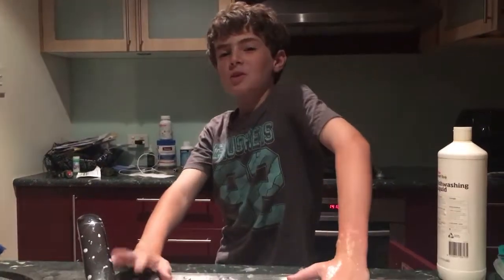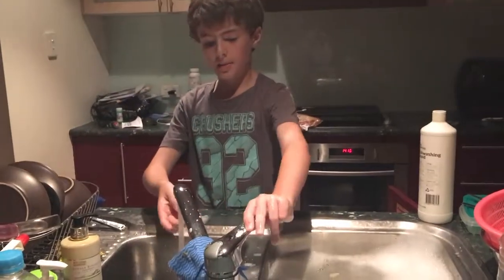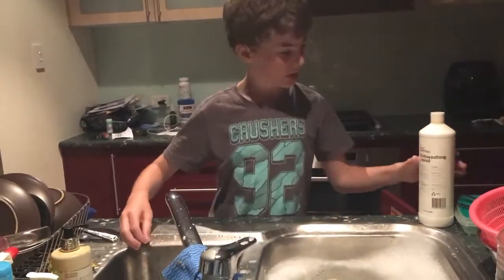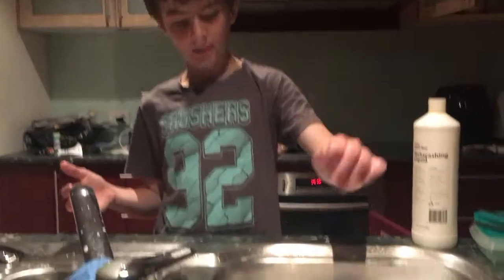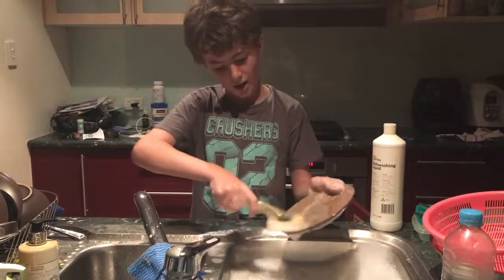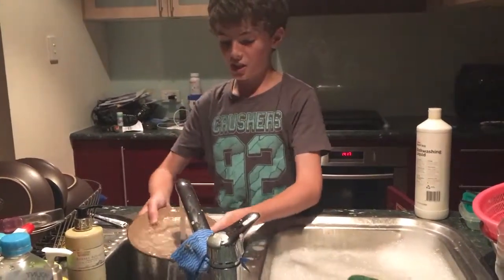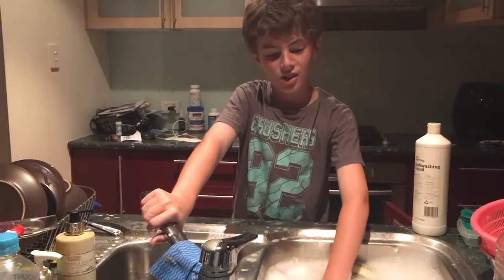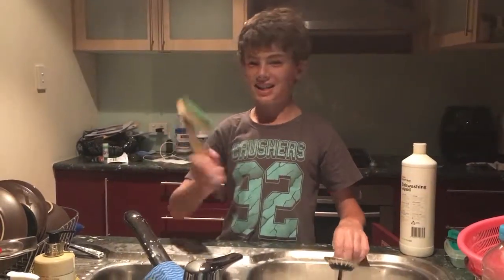How to wash dishes- just for a meme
An elaborate tutorial on how to wash dishes without complaints from other household occupants.